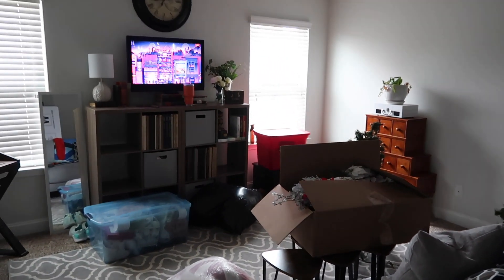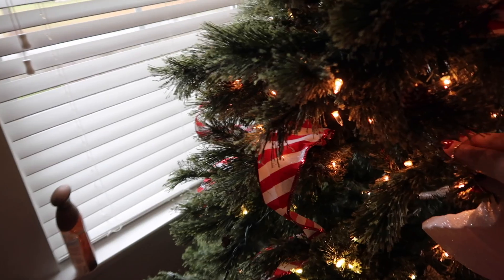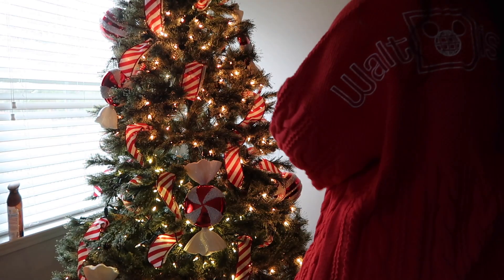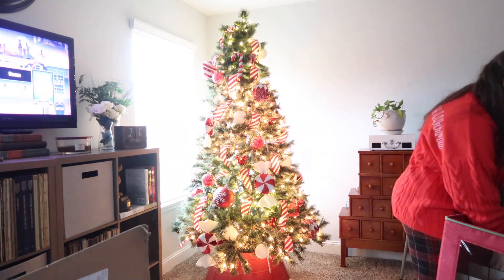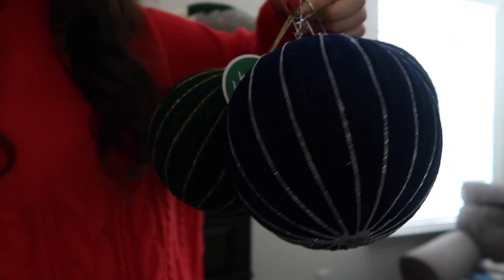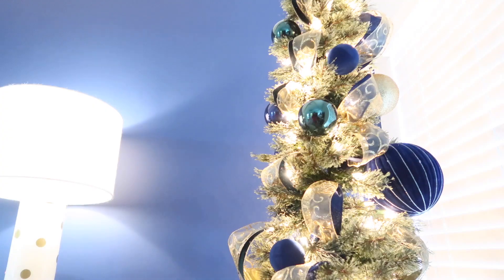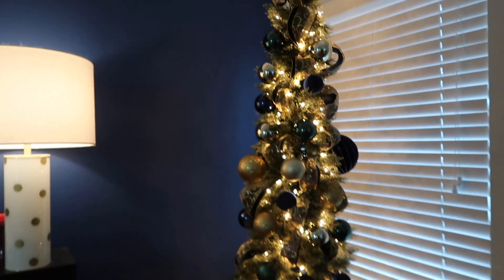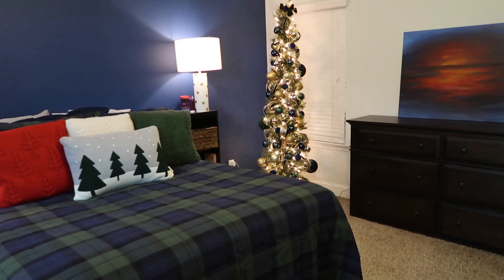DECORATE WITH ME // 2 Christmas Trees + Getting into the Spirit